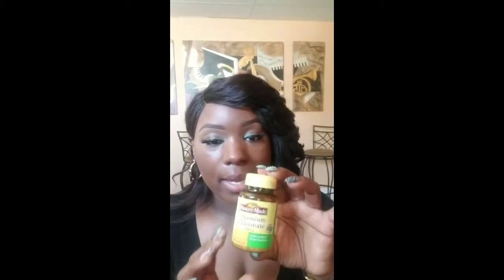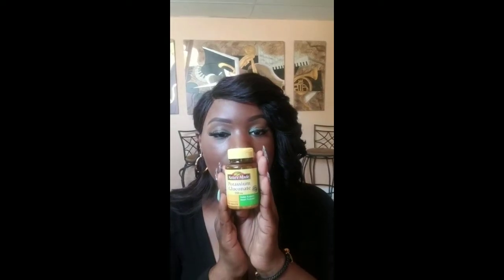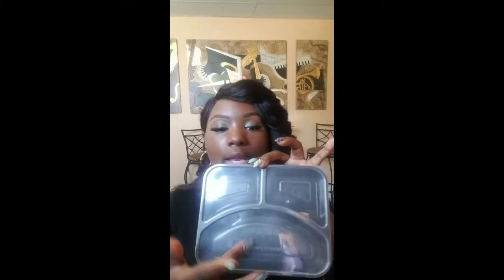I lost 40lb using Intermittent Fasting/Getting ready for surgery with Dr. Curves 😘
IG @mswhite419 / Dr. Curves